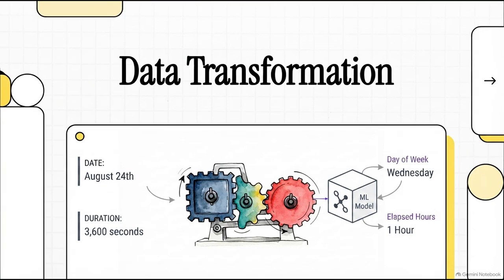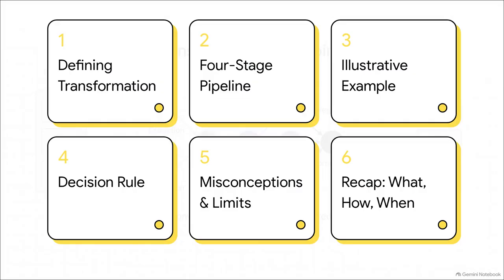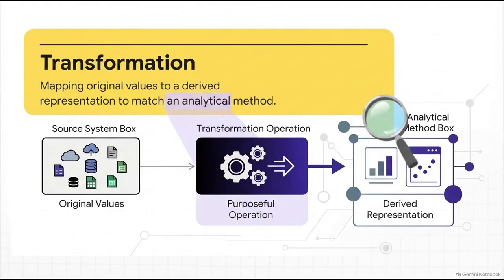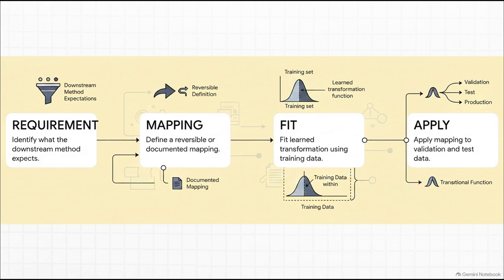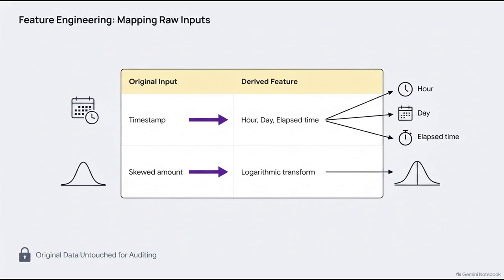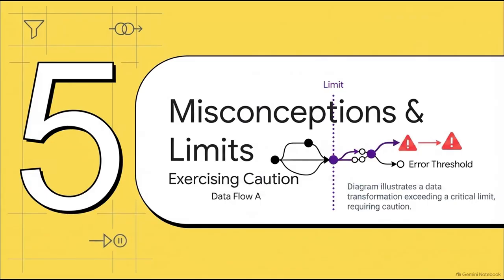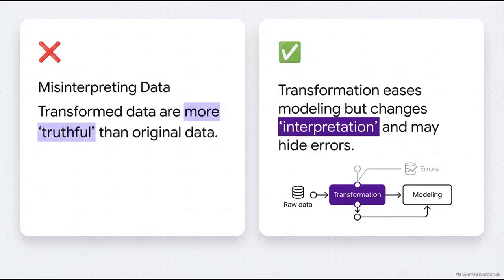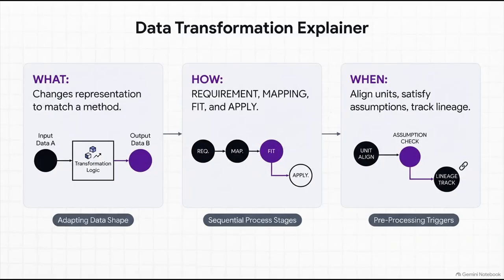Why Do We Transform Data Before Machine Learning?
Why are data transformed before analysis or machine learning?

Data transformation changes representation, scale, distribution, or structure so information better matches an analytical method while preserving the meaning needed for interpretation. In this Data Zcience Bytes explainer, follow the concept through REQUIREMENT → MAPPING → FIT → APPLY and see how it works in a clear, practical example.

Example explored: A transaction timestamp becomes hour of day, day of week, and elapsed time since the previous transaction.

What you'll learn:
- How to explain Data Transformation in plain language
- How the process moves through REQUIREMENT → MAPPING → FIT → APPLY
- Why it is important to remember that a mapping fitted on all data can leak evaluation information, and an inappropriate transform can destroy meaningful differences.

Key terms: Transformation, Derived feature, Pipeline, Lineage
Estimated video length: 4:53

Chapters:
0:00 Hook and learning promise
0:36 Intuition and definition
1:17 How it works
1:57 Worked example
2:38 Practical use and decision rule
3:18 Misconception and limitation
3:59 What, how, and when recap